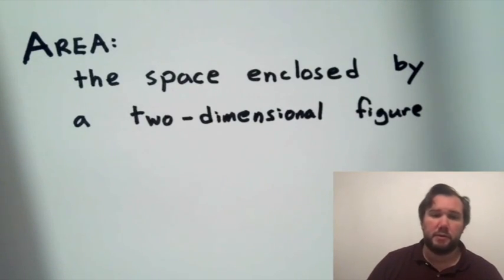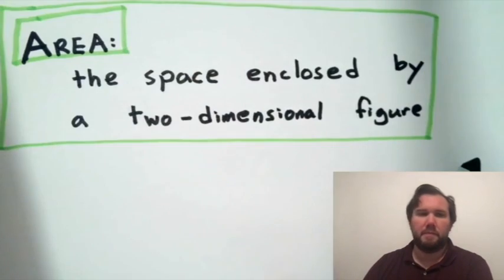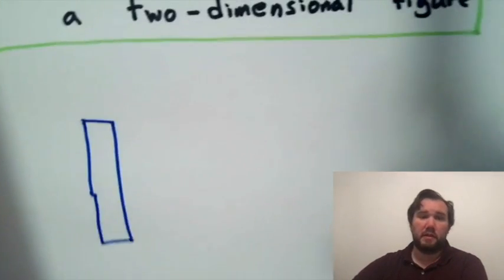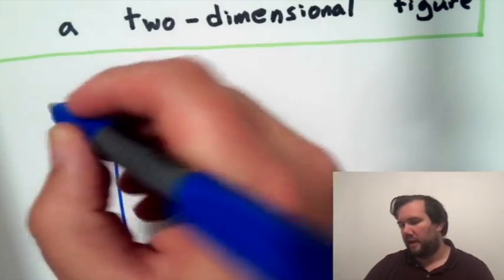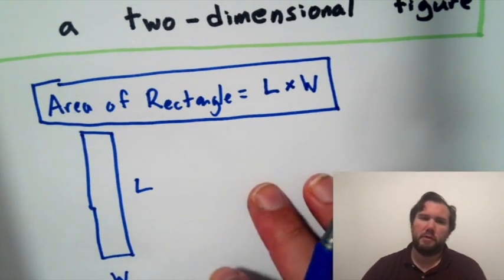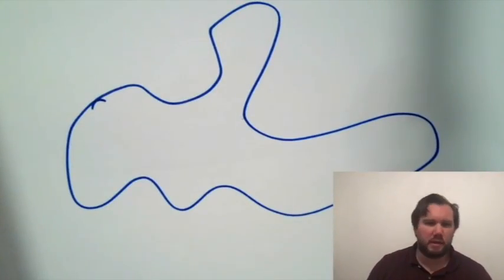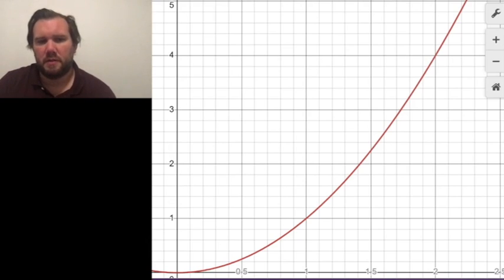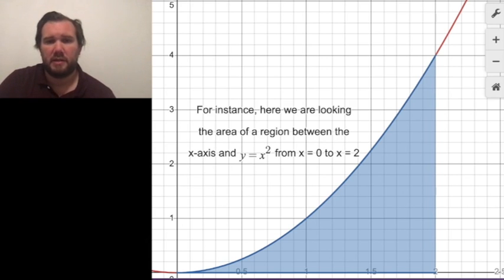Calculus 2. Approximating Area, Part 0. The Big Idea.